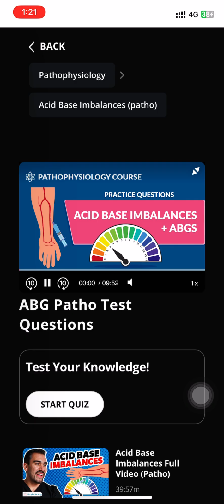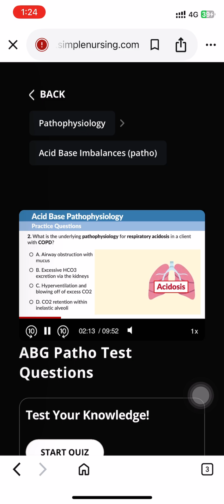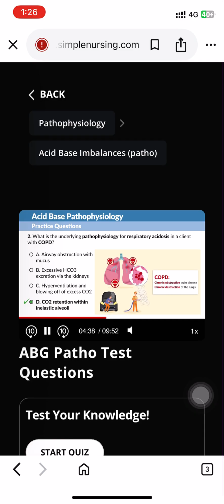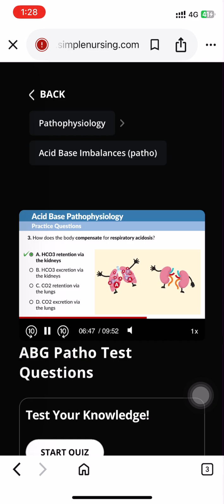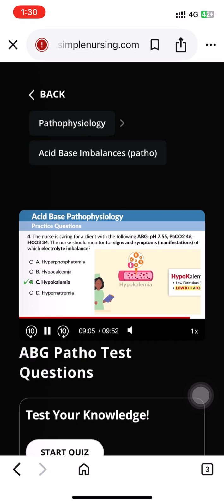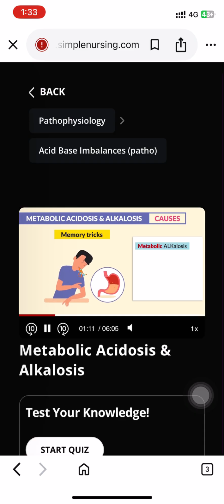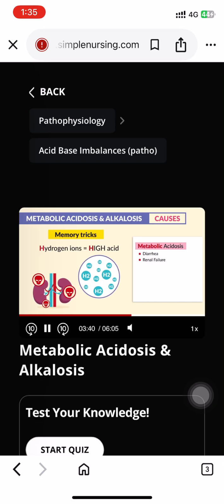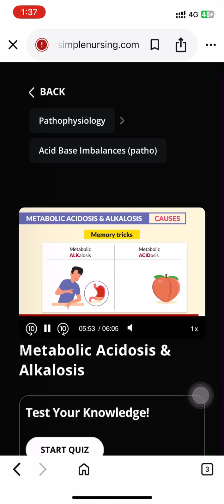5 January 2026